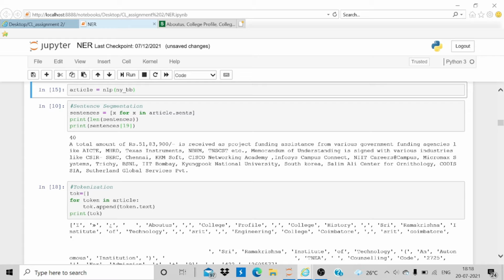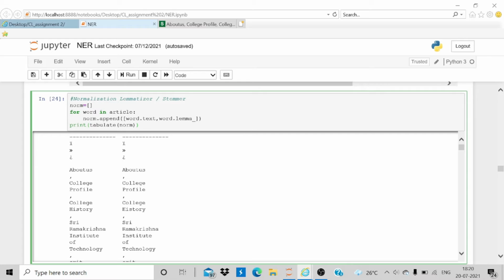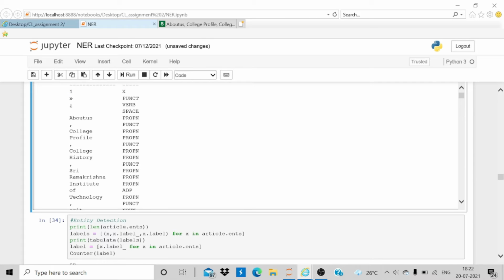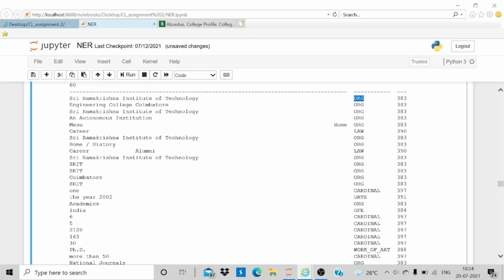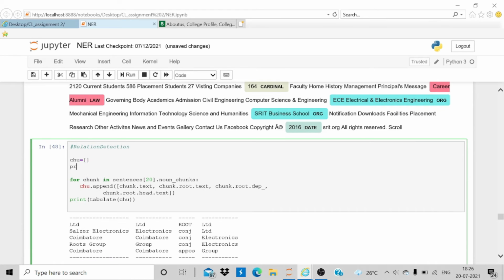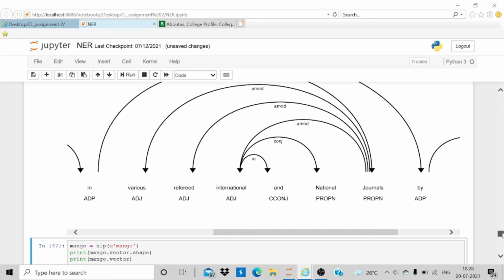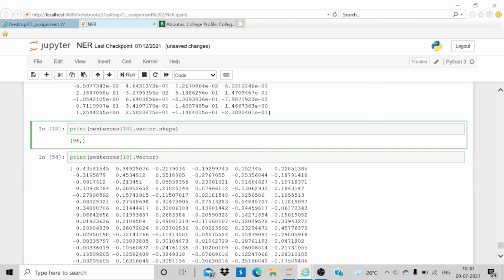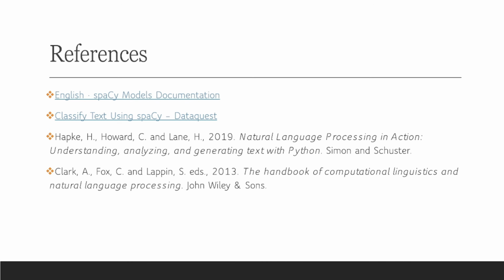Natural language Processing Pipeline for Text processing | Part -3